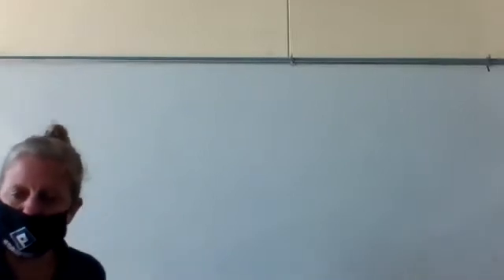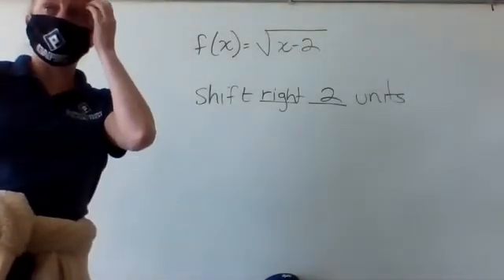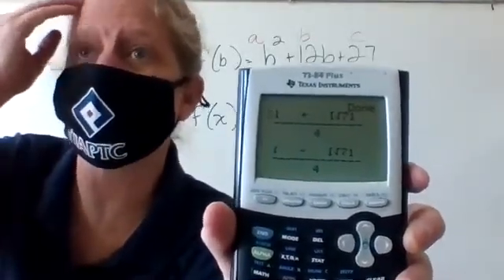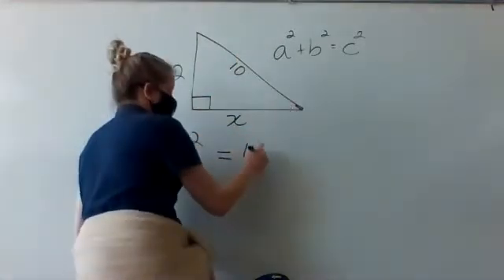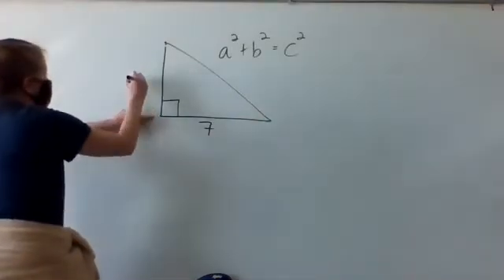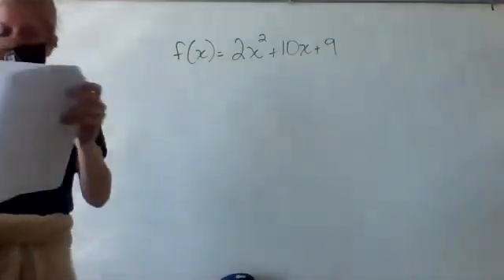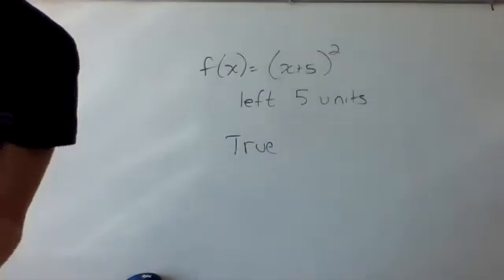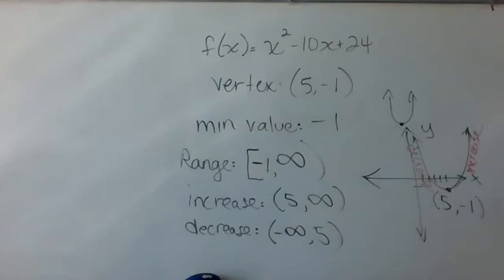College Algebra Review for Test 2 Part 1 9am